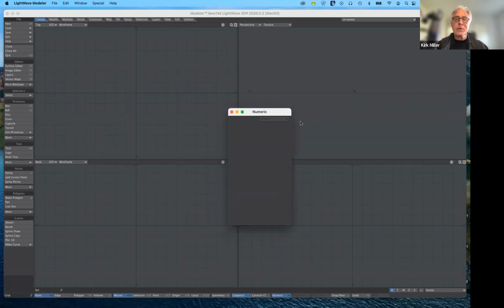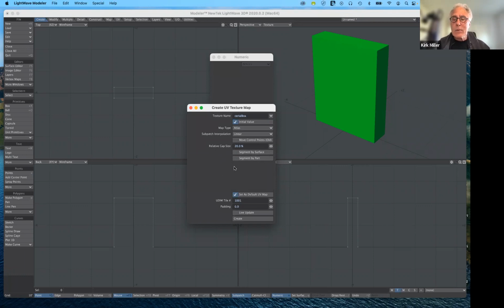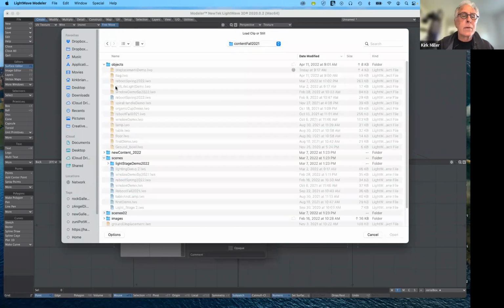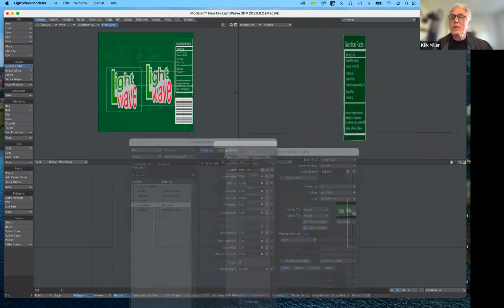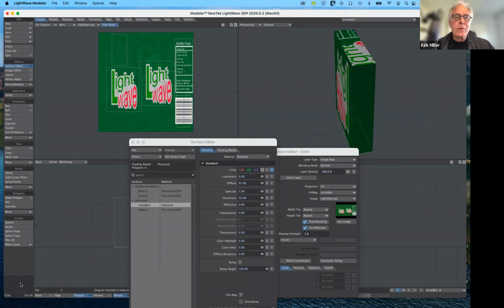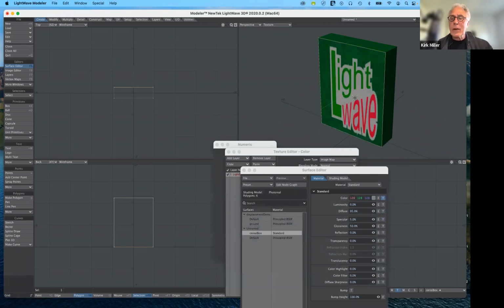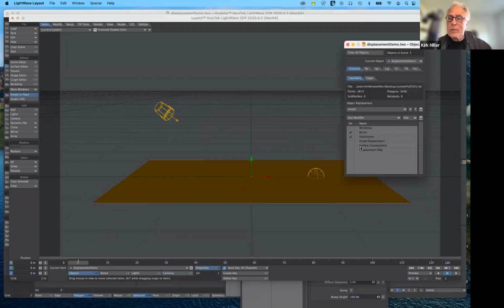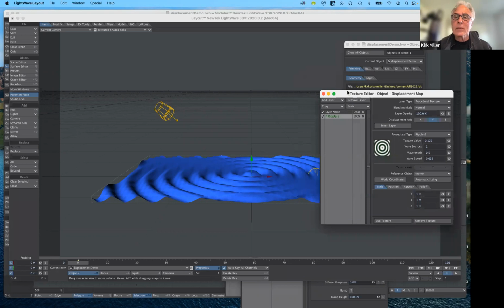Lecture 19 - UV Maps (cont.) And Displacement Maps - Art 195 - Spring 2022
We learn how use the UV map Atlas to map a texture on a cereal box and create ripples and mountains using displacement maps.